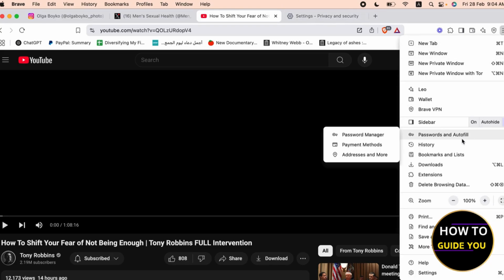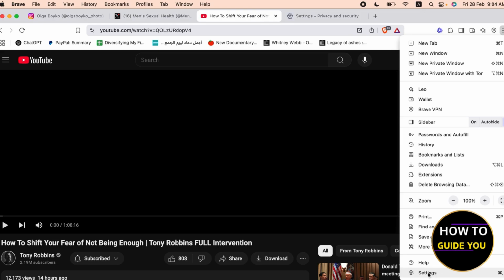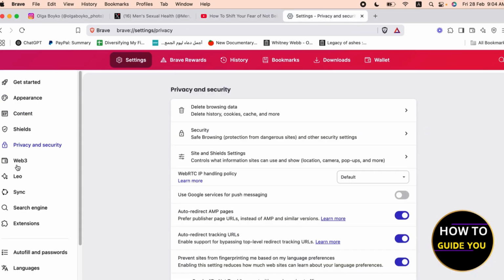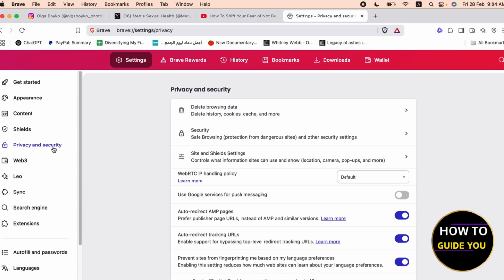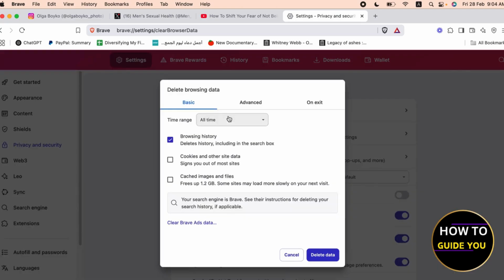HOW TO FIX YOUTUBE TV BUFFERING PROBLEMS (BEST METHOD)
how to fix youtube tv buffering problems? If your YouTube TV keeps buffering, lagging, or freezing, don’t worry! In this video, we’ll go through simple steps to fix buffering issues on YouTube TV. Whether it’s slow internet, app glitches, or device problems, we’ve got you covered. Learn how to improve your streaming speed, clear cache, and adjust settings for smooth playback. Say goodbye to buffering and enjoy your favorite shows without interruptions!